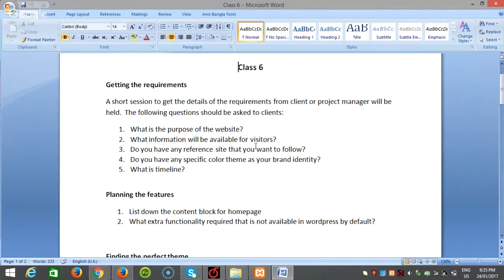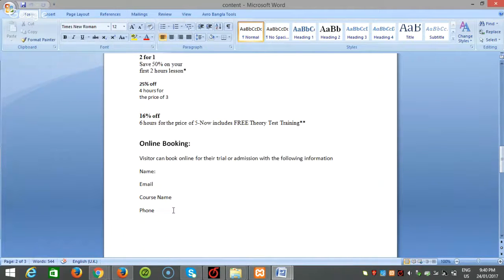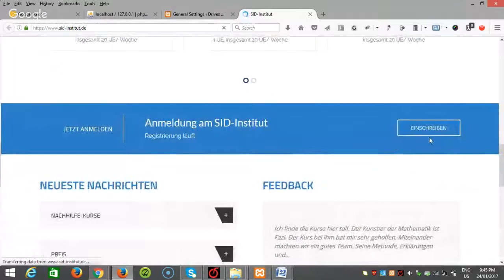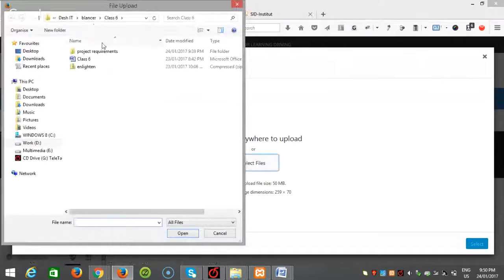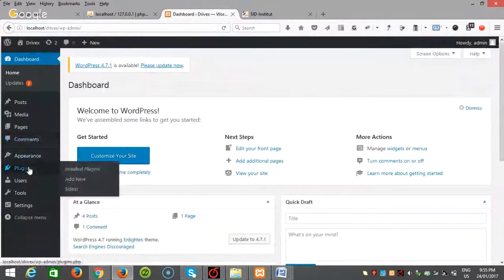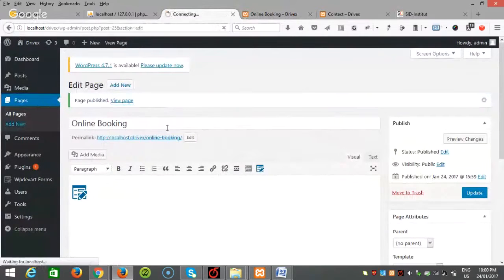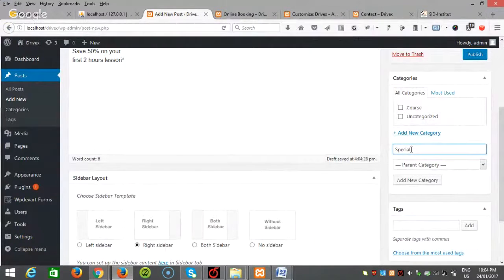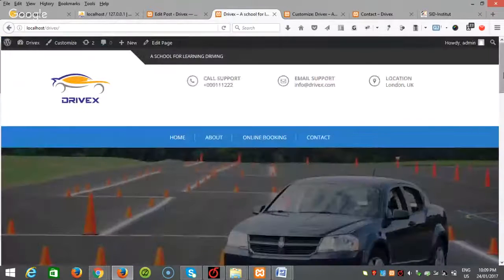Wordpress - Class 6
A complete Wordpress project from Start to End